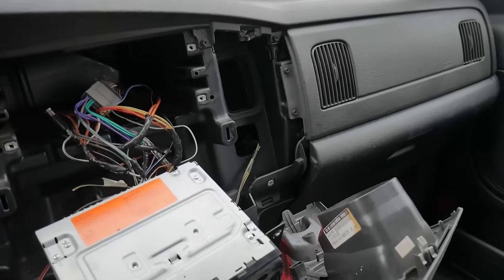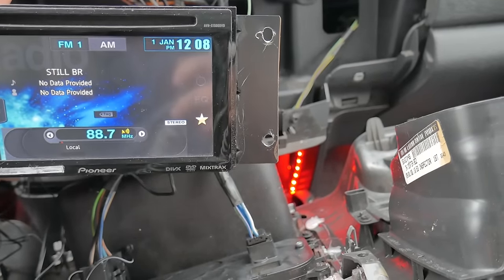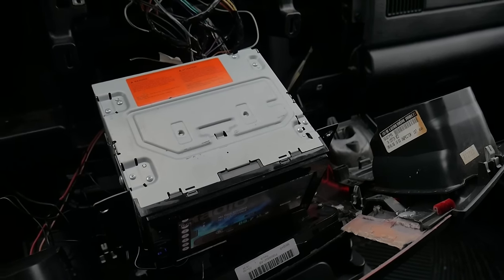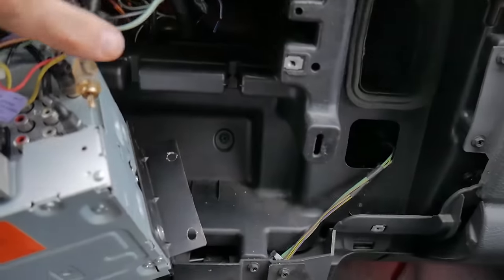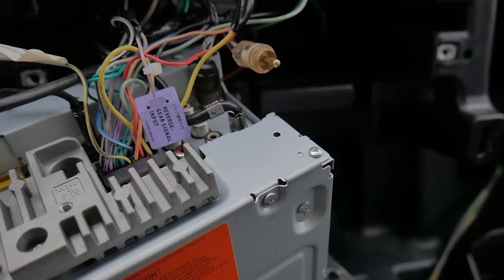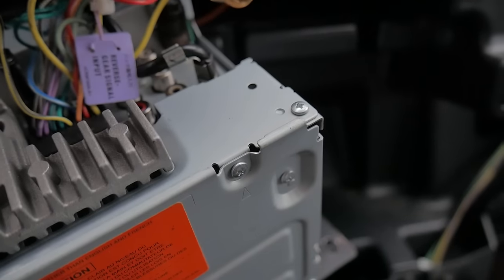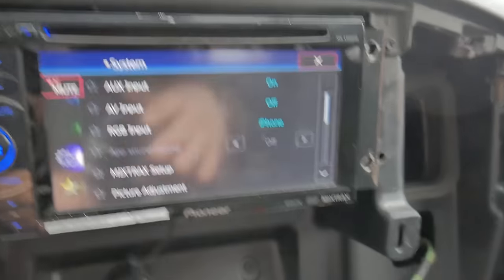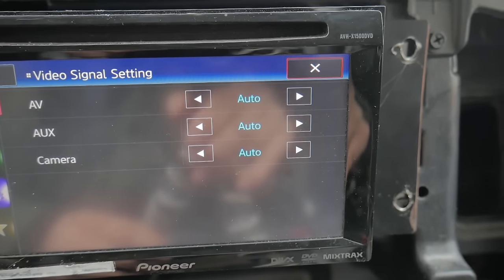How to wire a backup camera to your radio/indash screen and what settings to use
WHATS UP PEOPLE ! In this video i do a part two of a previous video i up loaded awhile ago on how to install a back up camera. After uploading that vid its got a lot of views and one main question is what about how you wired it to the back of the radio.
So i decided to go back over that in this video hope it answers some questions.

Also i figured i would give you guys an update on hw the camera is doing.. and its working as well as it did the first day no problems to report of !